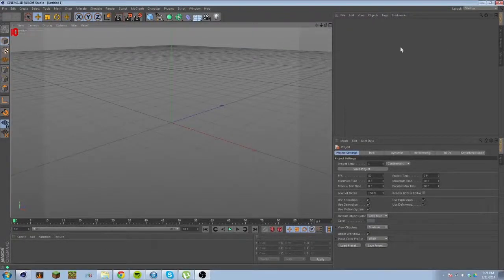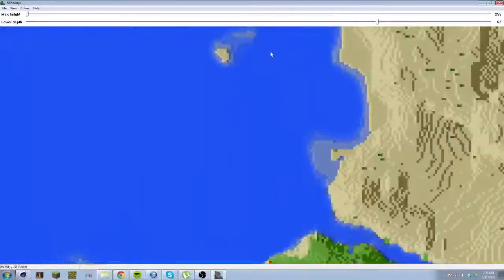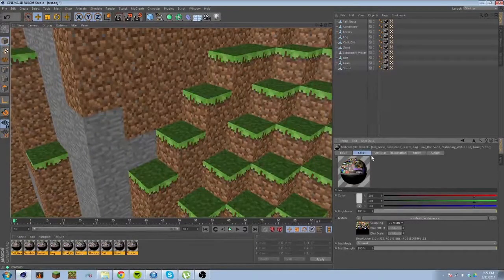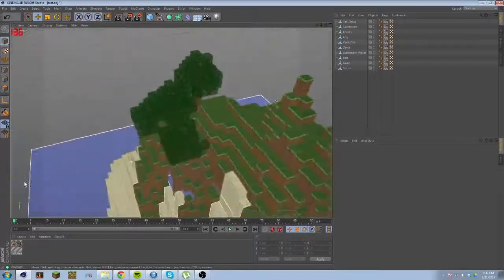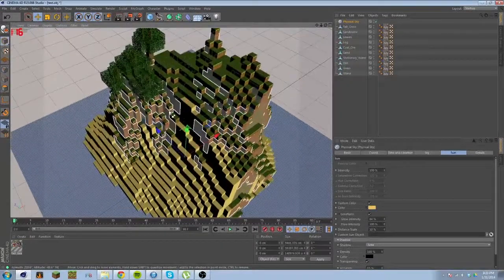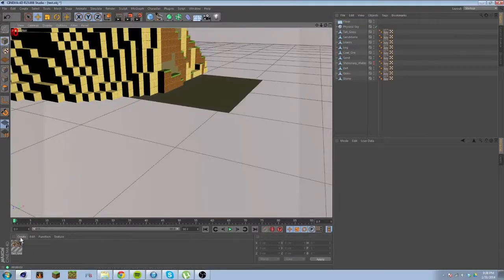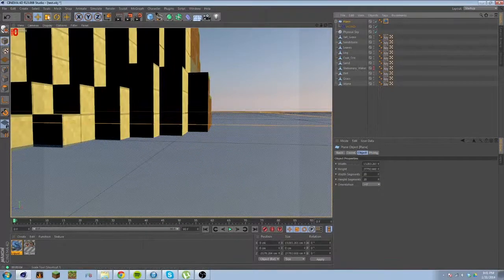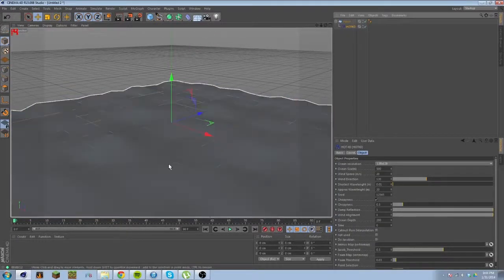Minecraft Animation Tutorial Part 4 Importing Minecraft Worlds